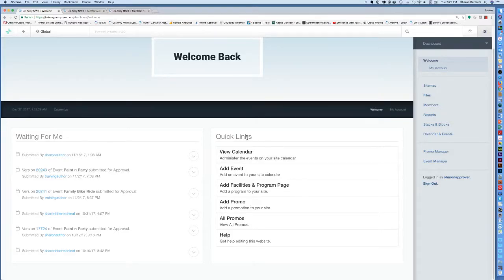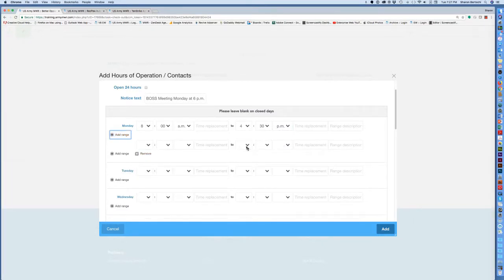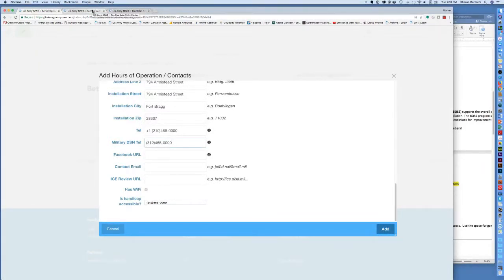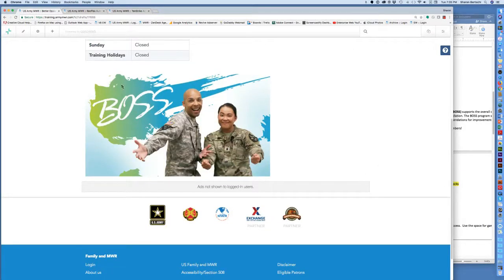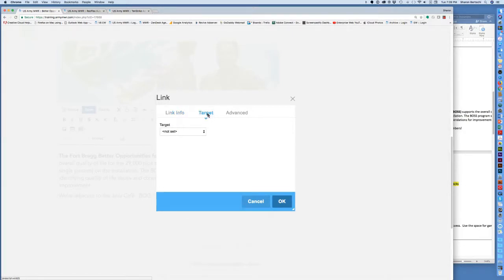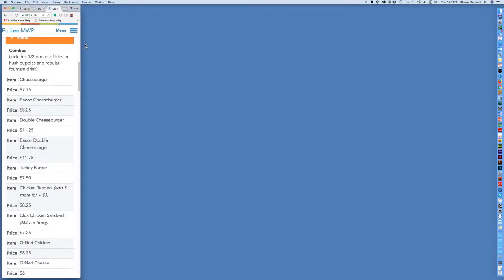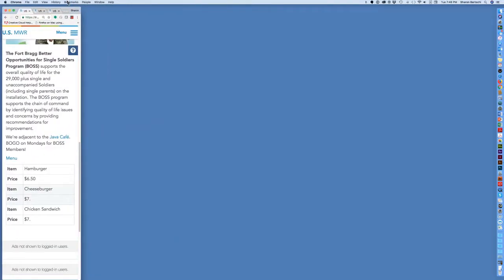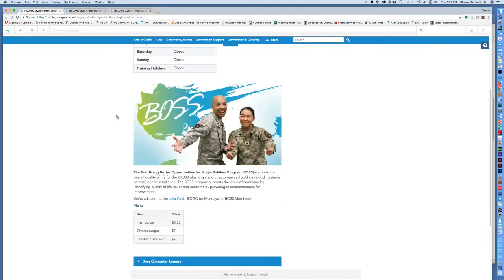Enterprise Web Training Part 2 Creating Pages, Add Facility & Program Page